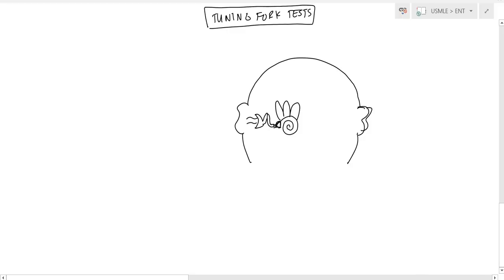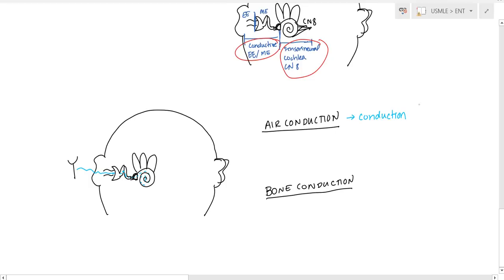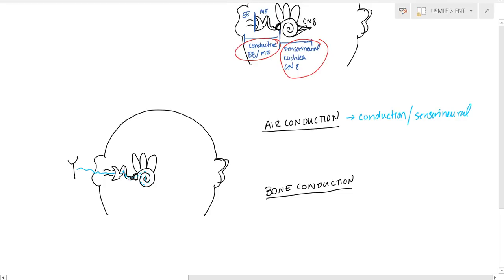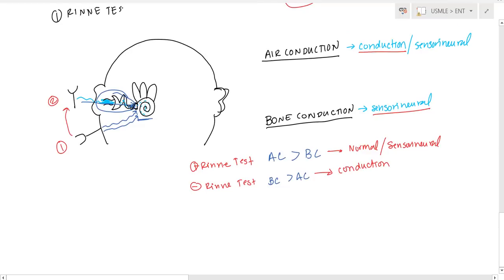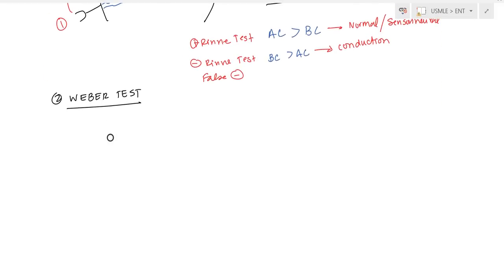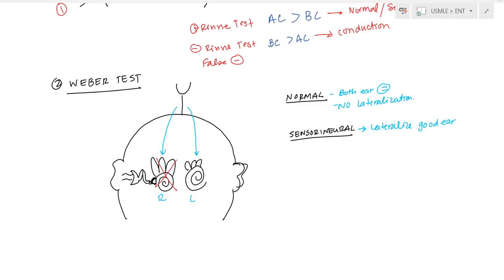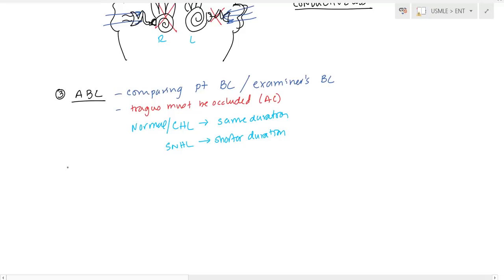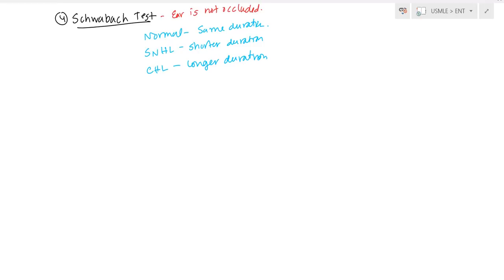Weber and Rinne Tuning Fork tests for USMLE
Weber and Rinne Tuning fork tests for conductive hearing loss and sensorinueral hearing loss. Also discussing absolute bone conduction (ABC) and Schwabach test for hearing loss.

Conductive hearing loss includes the area from the external ear to the stapes.

Sensorineural hearing loss includes the cochlea and the cranial nerve eight. Using weber and rine tuning fork test you can determine whether the problem is conduction hearing loss or sensorineural hearing loss.

Air conduction occurs when the sounds waves go through the external ear to the cochlea and the senorineural area. Therefore air conduction tests conduction and sensorineural hearing loss.

Bone conduction  the sound waves travel through the mastoid and bypasses the external ear and activates the cochlea directly. Therefore bone conduction only tests sensorineural.

RINNE TEST
Place tuning fork on mastoid until patient can no longer hear. Then place tuning fork next to external auditory meatus and see if the patient can continue to hear.

Normally air conduction is two times longer than bone conduction. If bone conduction is greater than air conduction then it is called a negative Rinne Test and there is a conduction hearing loss. If air conduction is greater than bone conduction then it is a positive rinne test then the patient is either normal or there is sensorineural hearing loss.

If there is severe damage to cochlea than there can be a false positive.

WEBER TEST
Strike tuning fork on the mideline of fore head.

Normally the sound will travel to both cochlea equally and the sound will be heard equally (no lateralization).

In sensorineural hearing loss the lateralization will go to the good ear. However, if there is conductive hearing loss the sound will lateralize to the bad ear.

ABSOLUTE BONE CONDUCTION (ABC)
Comparing patients bone conduction to the bone conduction of the examiner. Tragus must be occluded to rule out any air conduction. Place tuning fork on mastoid and ask when the patient can't hear any long and then place on yourself. If abnormal then there is a sensorineural hearing loss.

SCHWABACH TEST
Same as absolute bone conduction test but ear is not occluded. If shorter then sensorineural hearing loss. But if it is longer than it is conductive hearing loss.